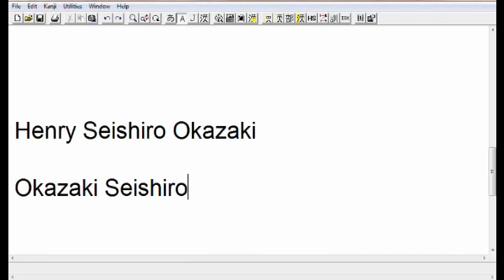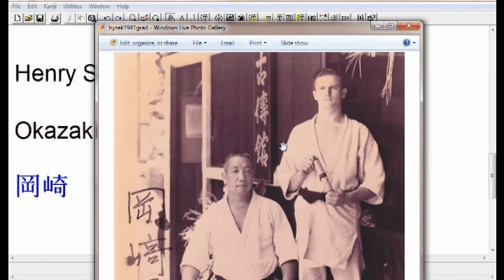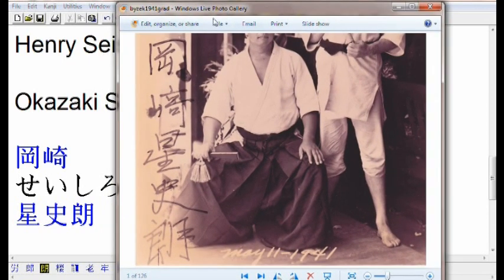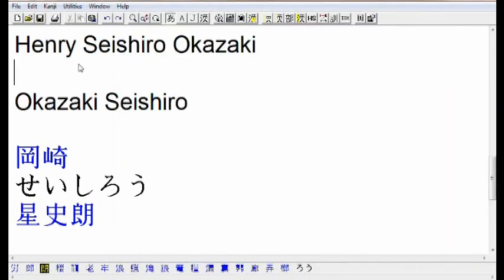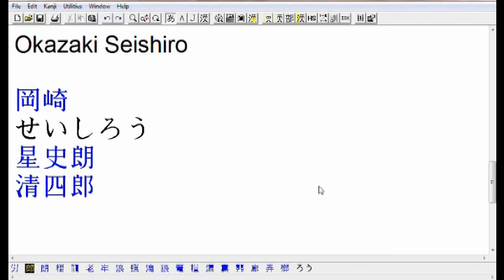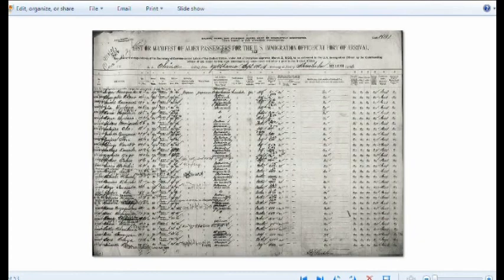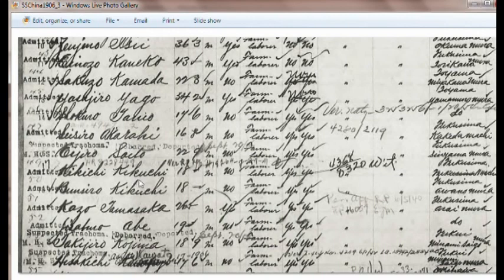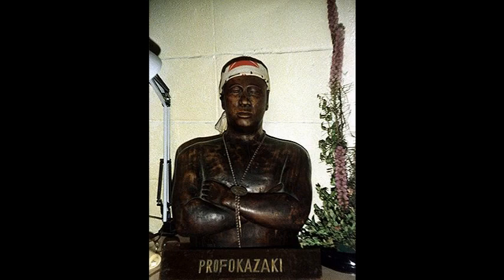What was the Professor's name?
A look at documents that list the Danzan-Ryu founder's name in some different ways.